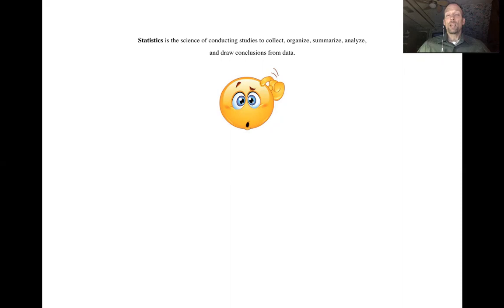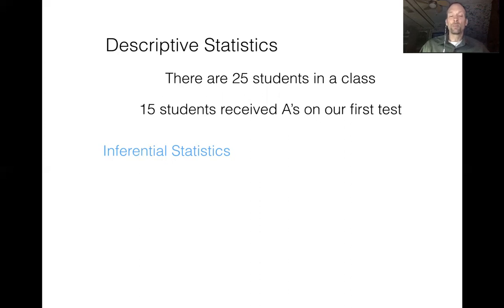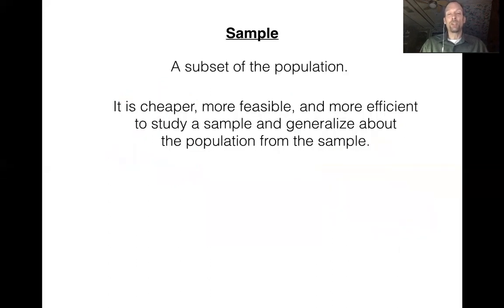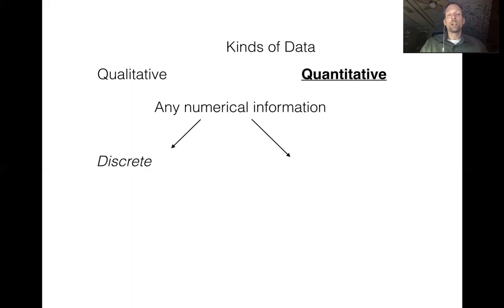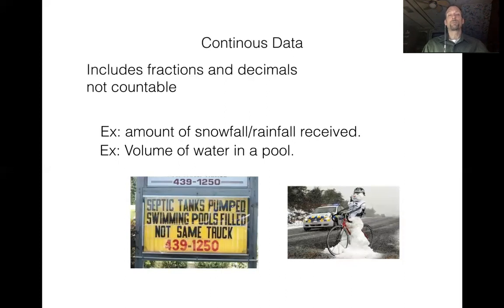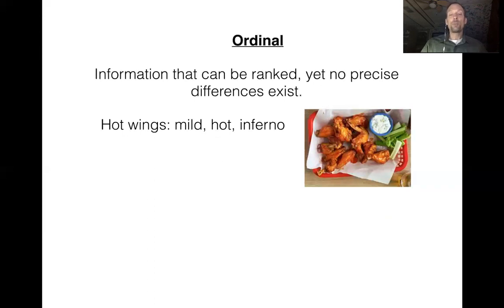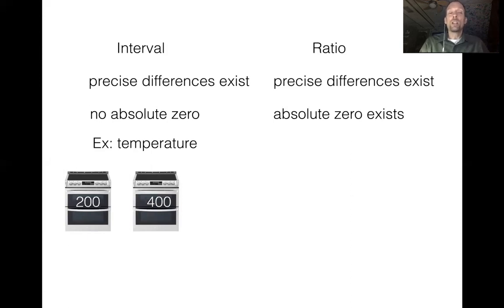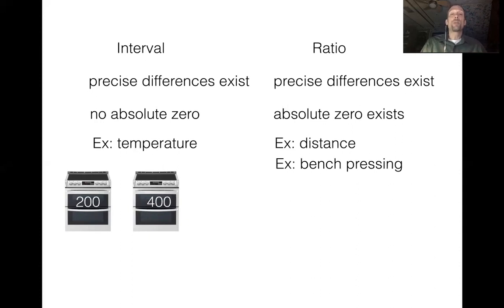For BCC Students: Chapter 1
The Nature and Probability of Statistics